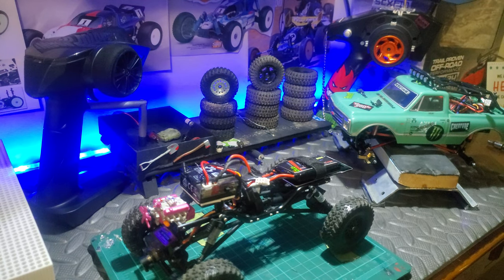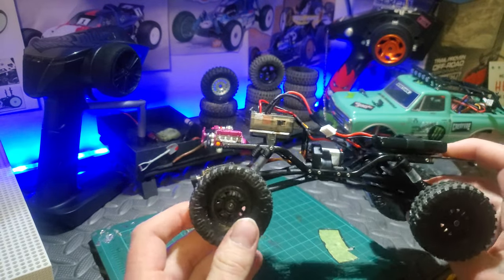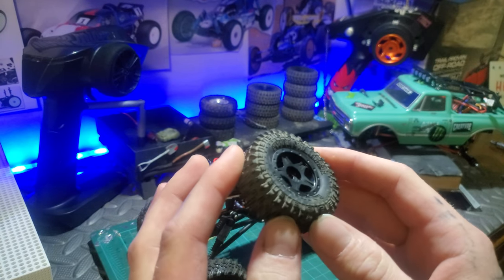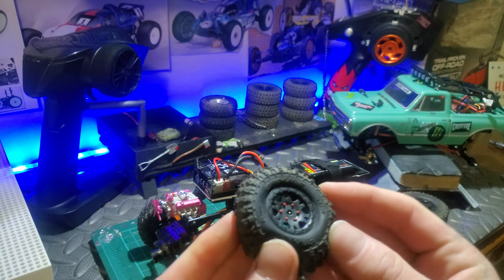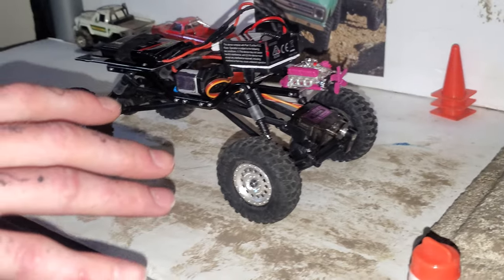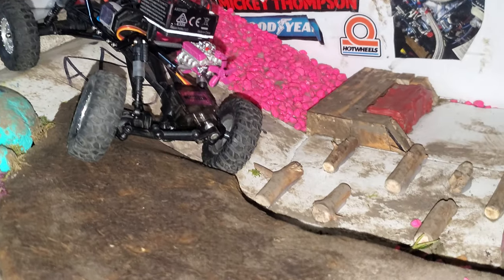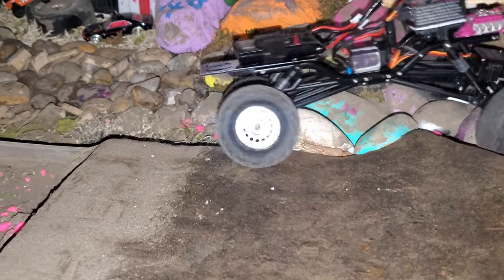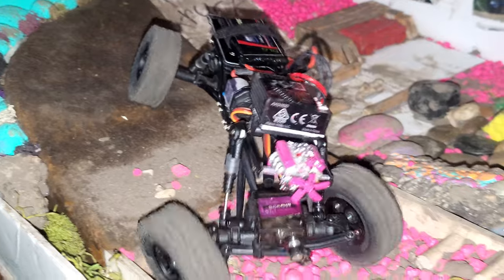SCX24 PROLINE HYRAX vs 3 other brands of tires